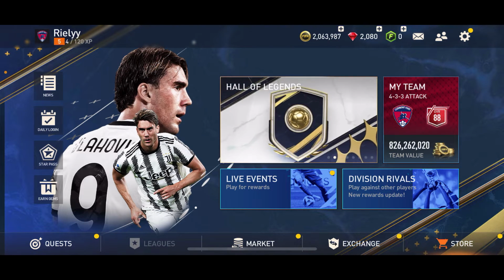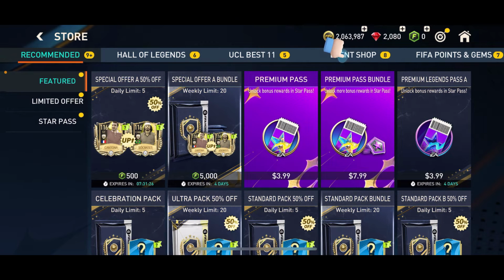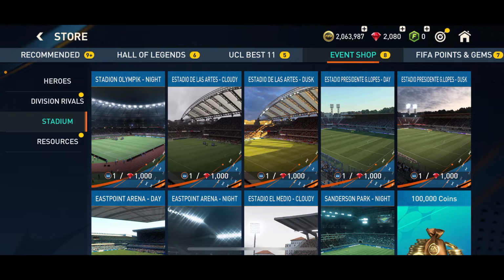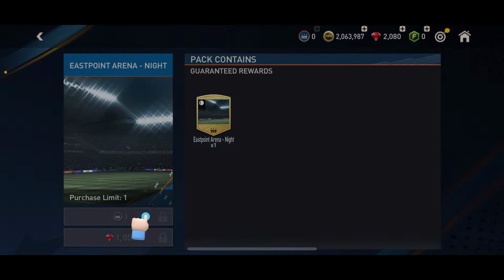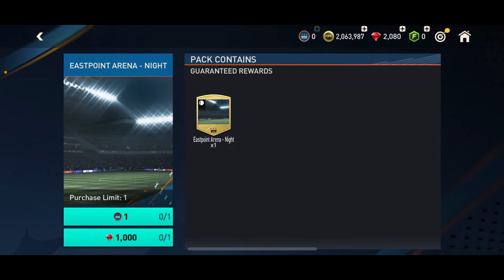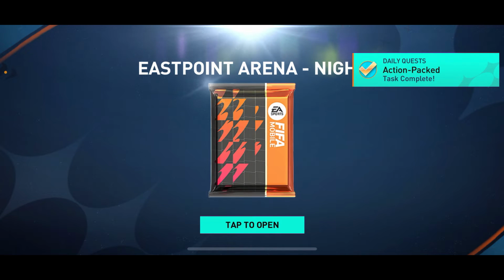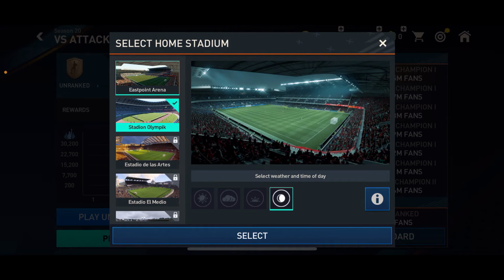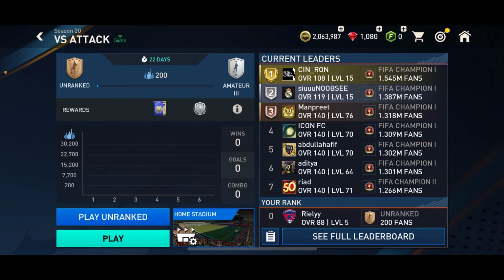How to Change Stadium on FIFA Mobile 2023?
🎮 Welcome to our FIFA Mobile tutorial: "How to Change Stadium on FIFA Mobile"! 🏟️

Are you tired of playing in the same stadium in FIFA Mobile and looking to add a fresh vibe to your gameplay? Look no further! In this step-by-step guide, we'll walk you through the process of changing your stadium to give your gaming experience a whole new dimension.